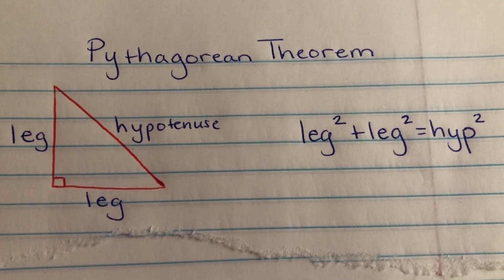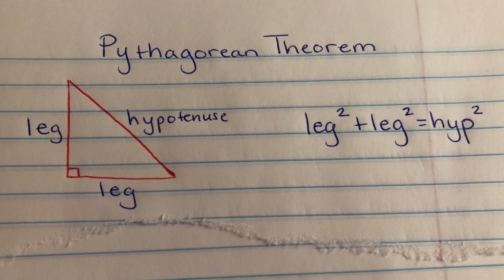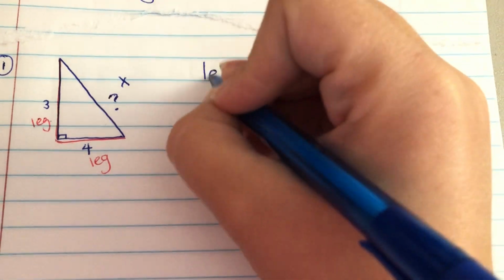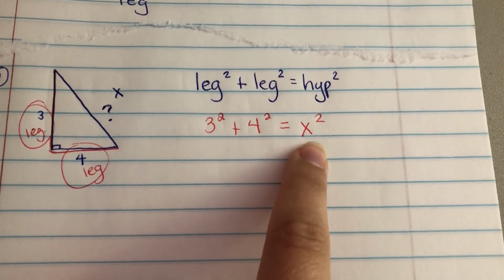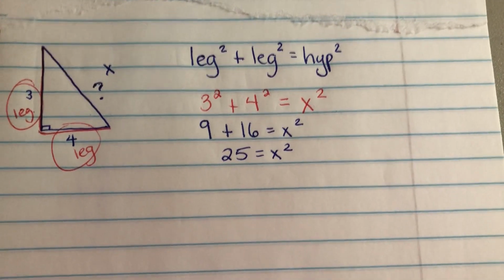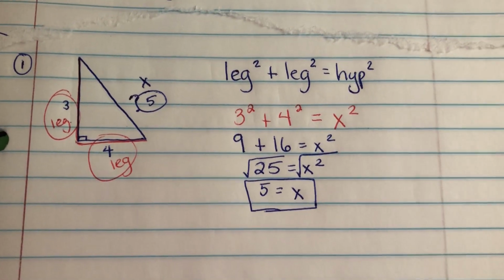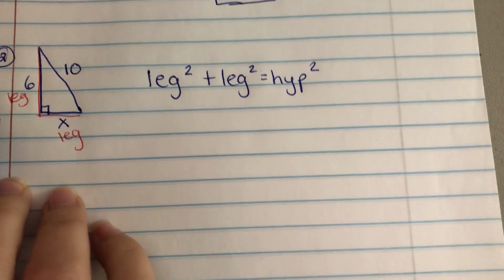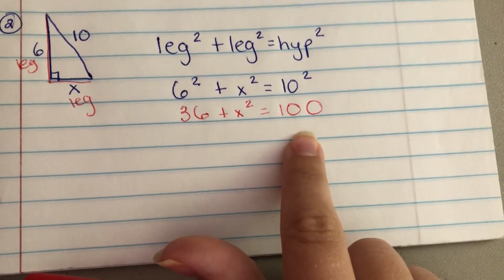Pythagorean Theorem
Two practice problems using the Pythagorean Theorem